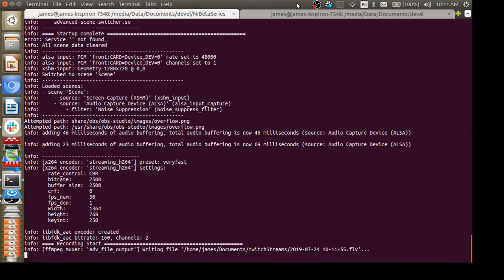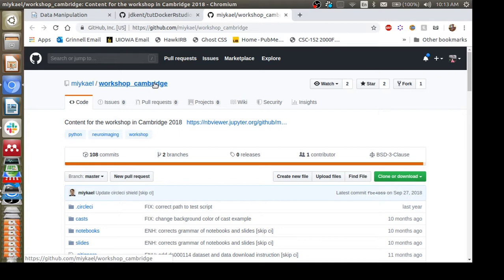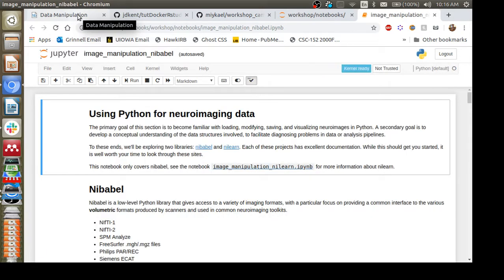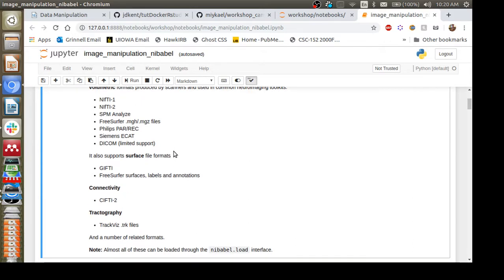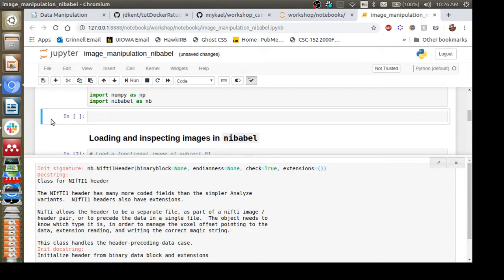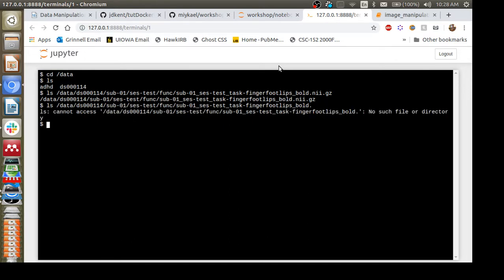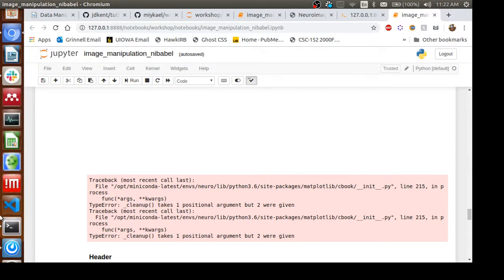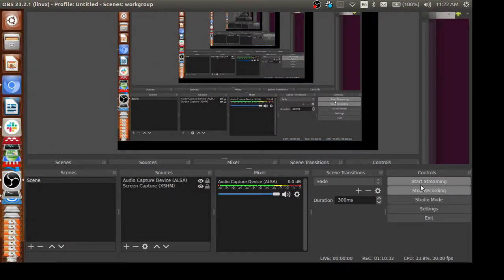2019 UI Brainhack: Neuroimaging in Python Tutorial